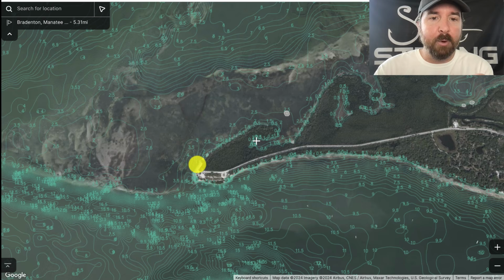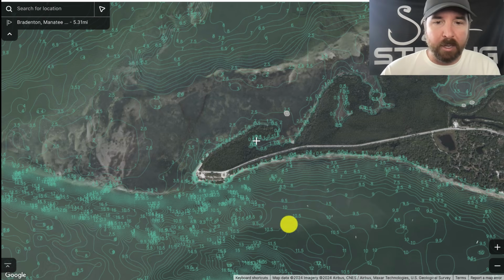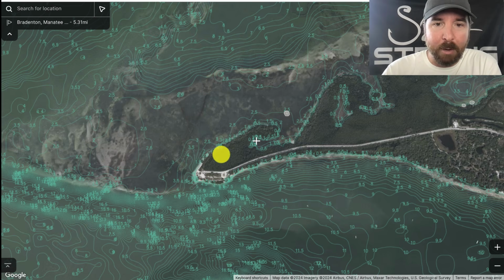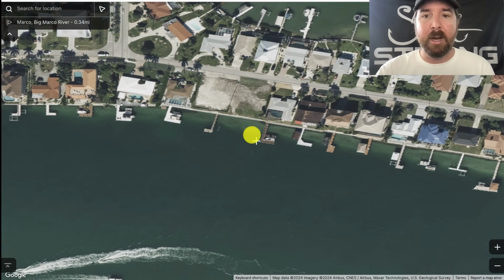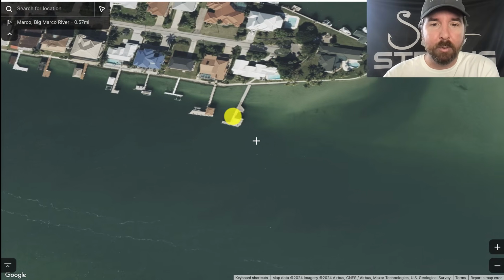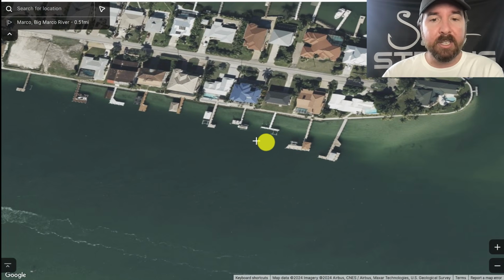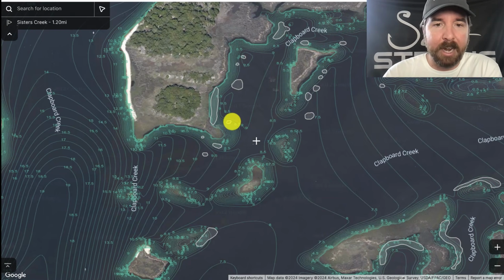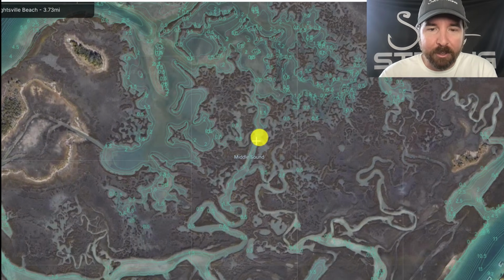STOP Fighting The Wind & Current (Do THIS Instead!)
If you’ve ever found the fish but still went home empty-handed… your positioning may be to blame.
In this video, we break down advanced positioning tactics for:

✅ Shallow grass flats

✅ Dock lines & structure

✅ Rivers, creeks, and marshes

You’ll learn how to use wind and current to your advantage so your lure presentation looks natural, keeps you in the strike zone longer, and results in more hookups.

🎣 Whether you’re on foot, in a kayak, or running a boat, these positioning hacks will help you catch more fish with less effort.

📌 Key Takeaways:

Always cast with the wind for max distance

Retrieve with the current for natural lure presentation

Position down current from your target whenever possible

Adjust for strong wind/current by finding coves or cross-casting